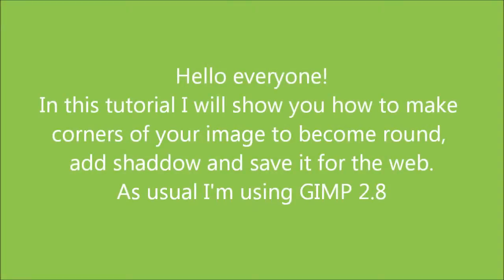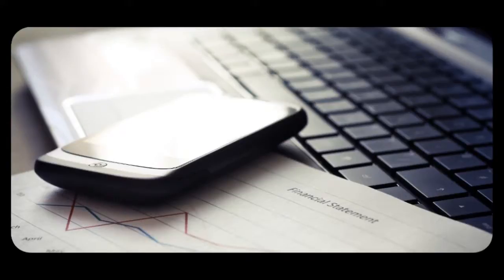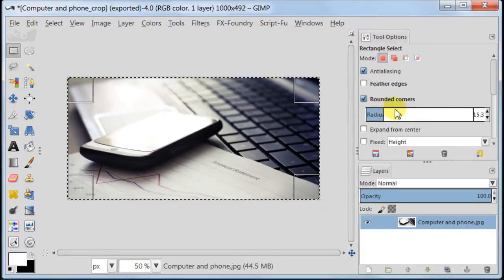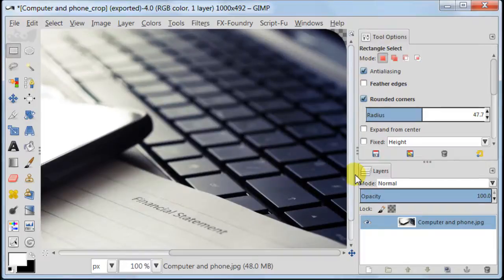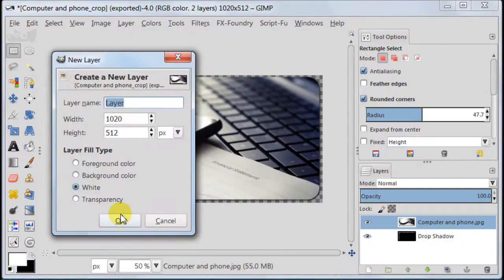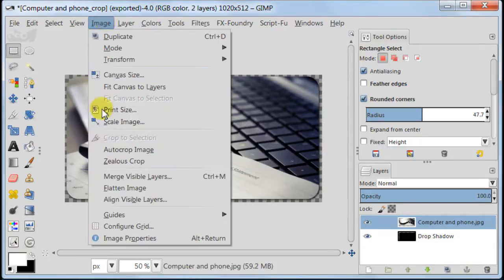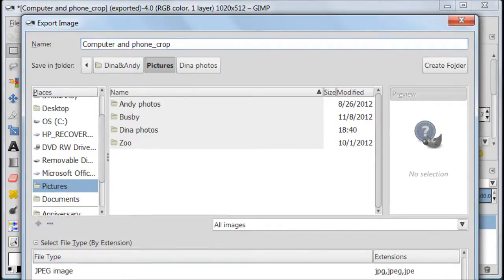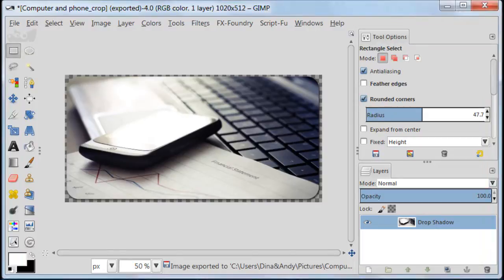Make an image with rounded corners for a website in GIMP 2.8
If you need an image for your website or HTML web page with round corners and transparent background, watch this video tutorial.  I will show you how to cut off the corners and save it in the format to keep your background transparent.